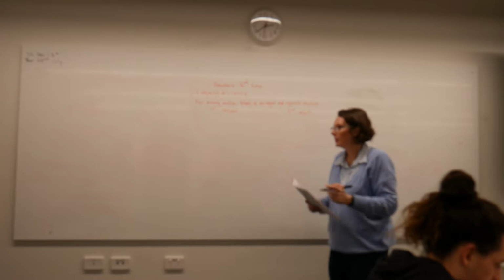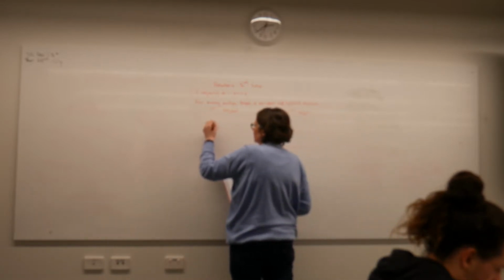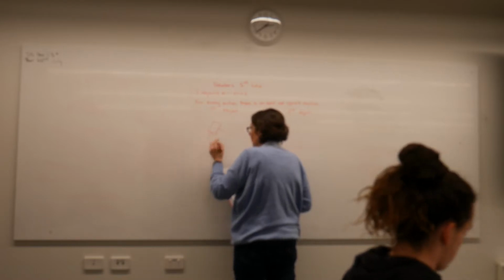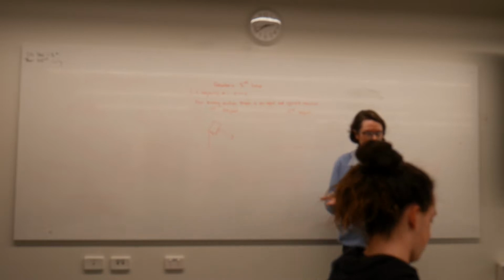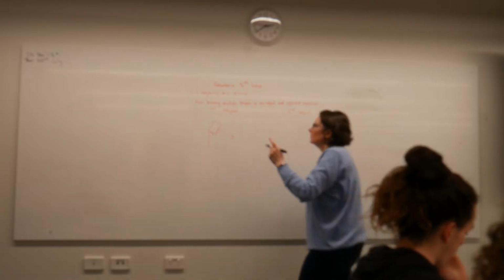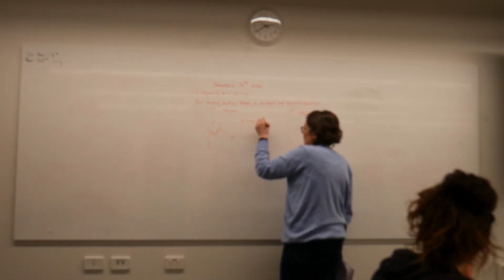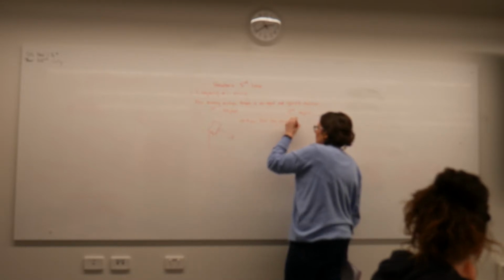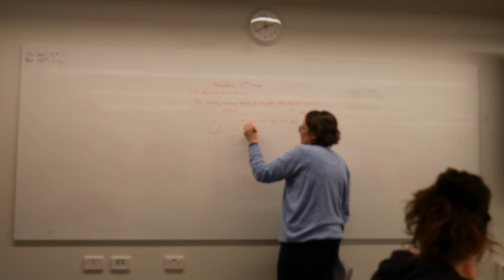Physical Sciences 3 Criterion 5 Newton's Third Law Week 1 Lesson 2 Term 3 2021